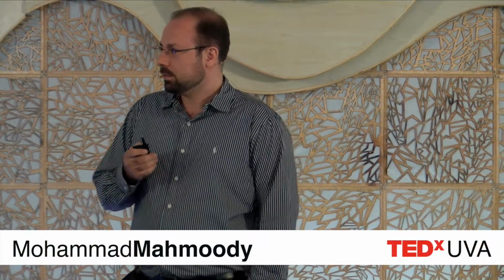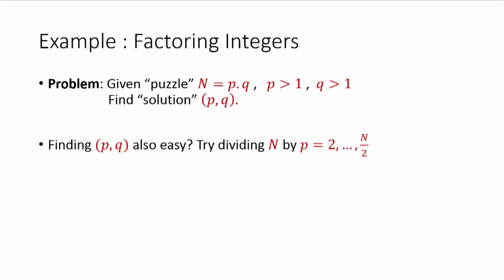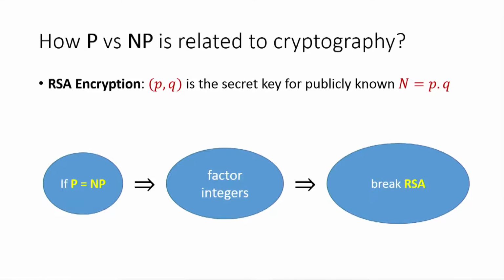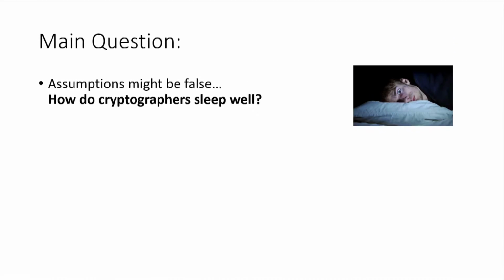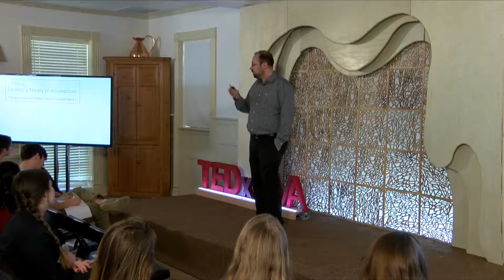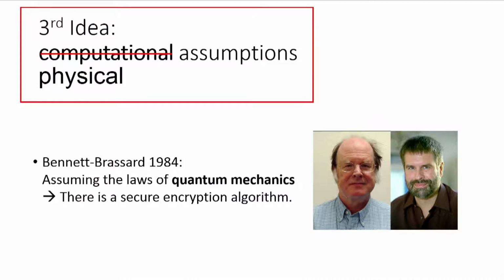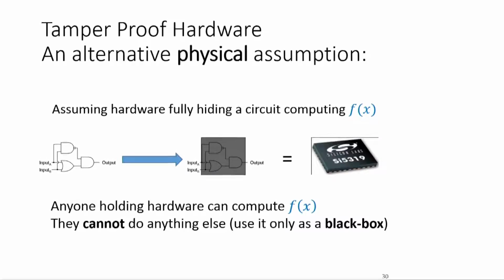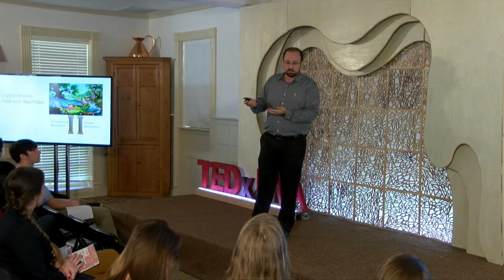Assumptions in Cryptography: How Do Cryptographers Sleep Well? | Mohammad Mahmoody | TEDxUVA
In his Talk, Dr. Mohammad Mahmoody reveals how mathematical assumptions without proofs form the basis of what is considered to be secure, modern cryptography.

Dr. Mohammad Mahmoody is an assistant professor of computer science at the University of Virginia. He received his PhD from Princeton in 2010 and completed postdoctoral research at Cornell prior to moving to Charlottesville.  Professor Mahmoody’s research focuses on the foundations of cryptography and computational complexity.